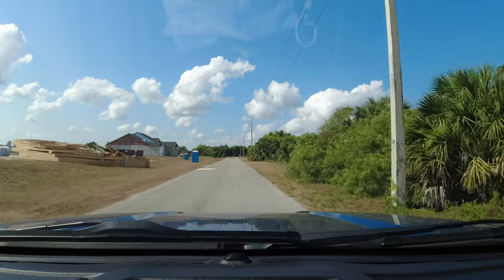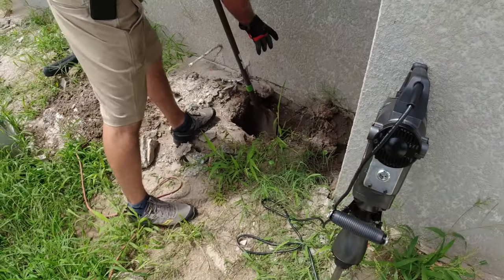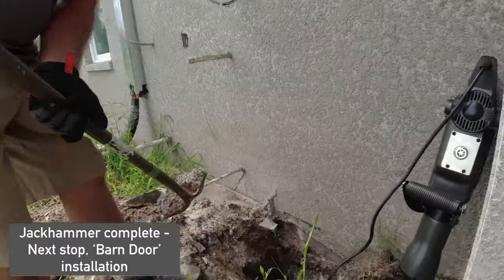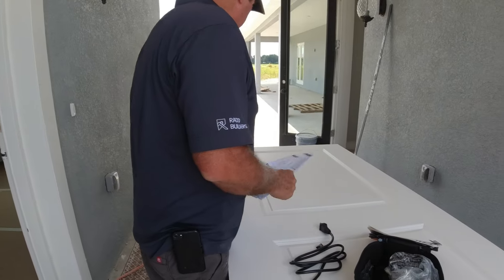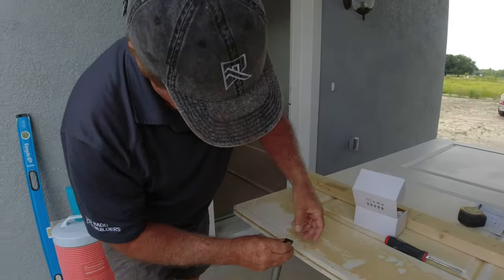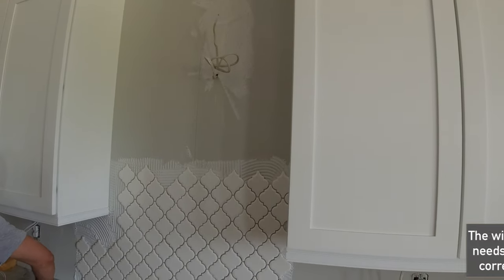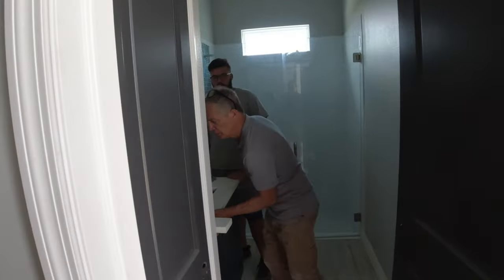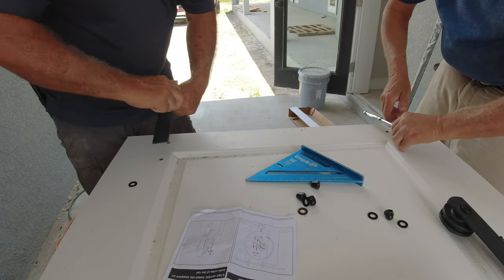Jackhammering a Footer & Walt's Humor while Installing a Barn Door | Building Radd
Catch a behind the scenes look at the Radd Team and how we build your DREAM HOME!!

We begin our day with a special request from TECO (Tampa Electric) where we get to use a jackhammer to bust up a concrete footer and then retrofitting a door into a BARN DOOR for a house that is finishing up.